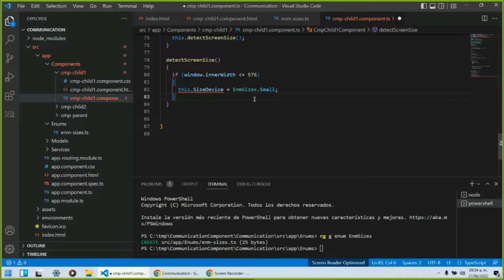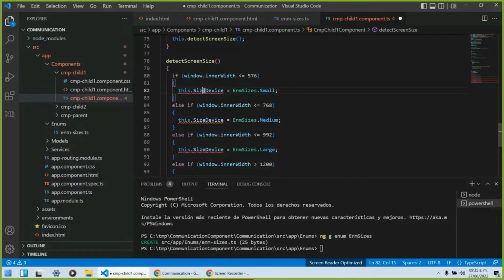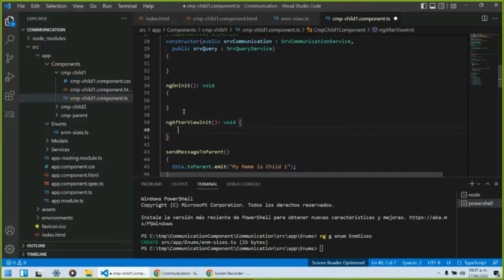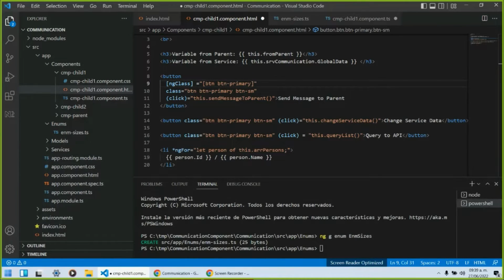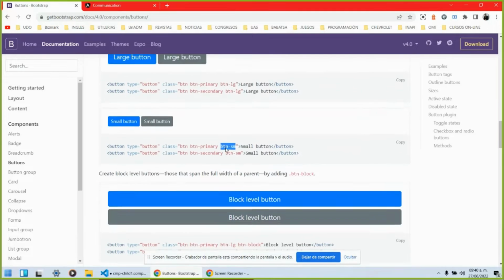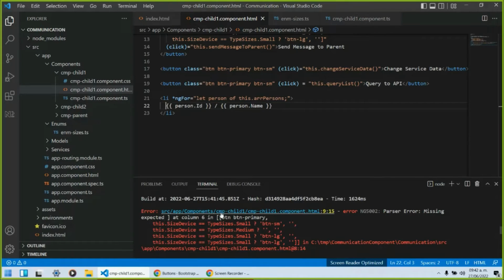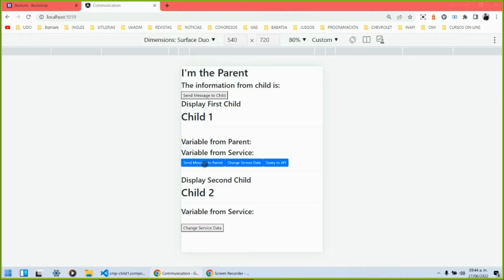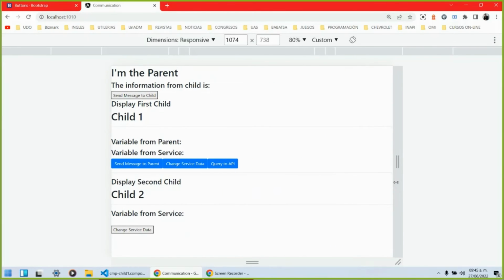2-Change Boostrap CSS Dinamically 2/2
In this video I show you how to install the Bootstrap Framework in your Angular Application, how to use its classes and most importantly how to change the class dynamically according to the size of the device screen using the [ngClass] directive